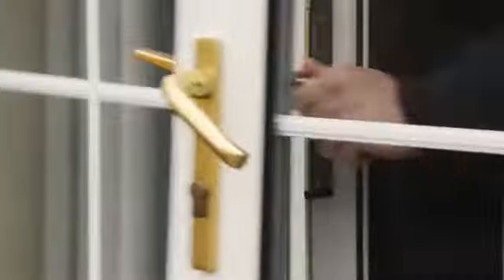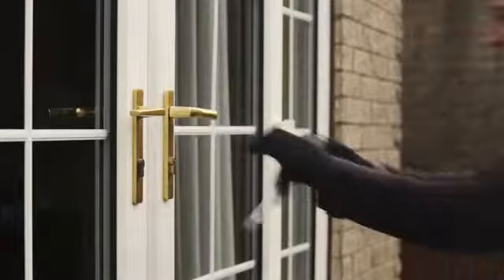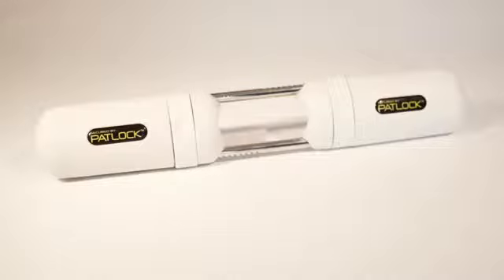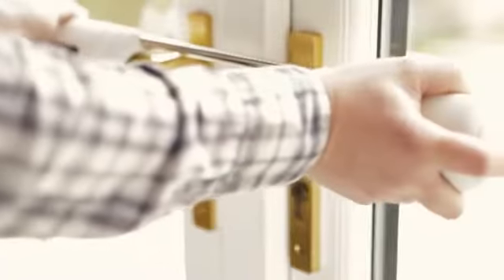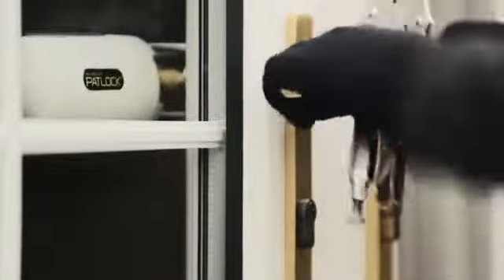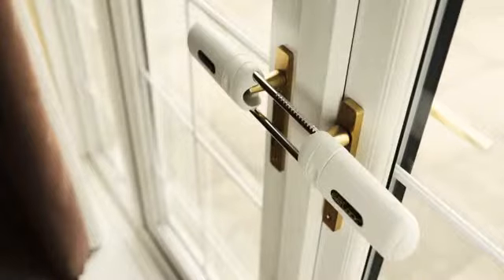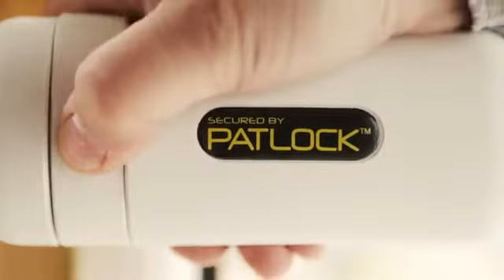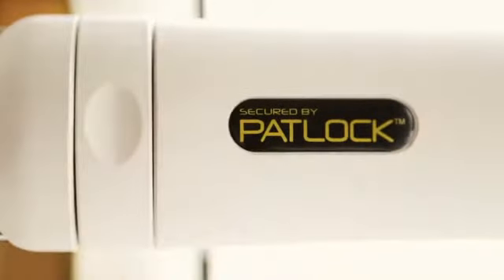The Patlock from Euro Secure